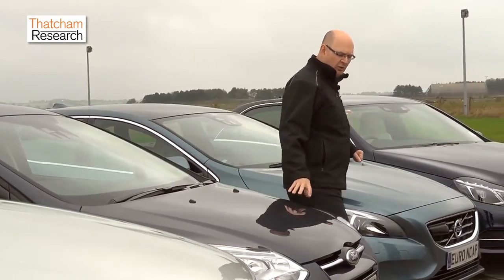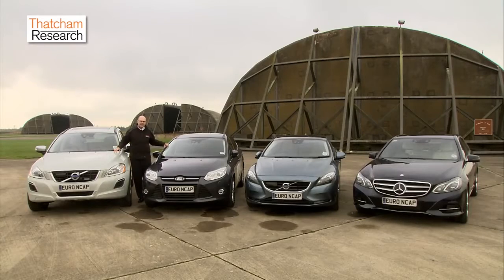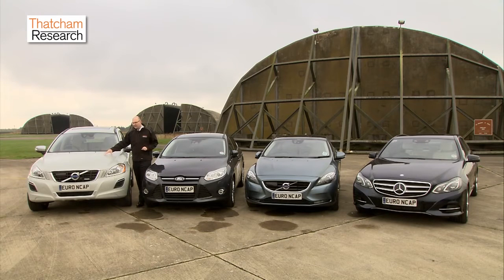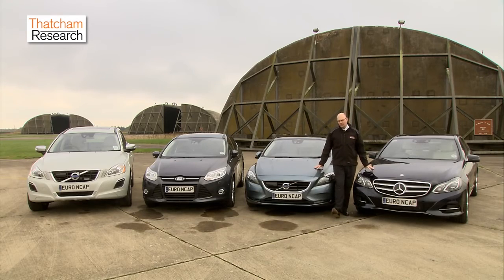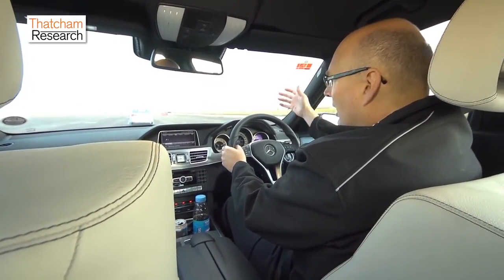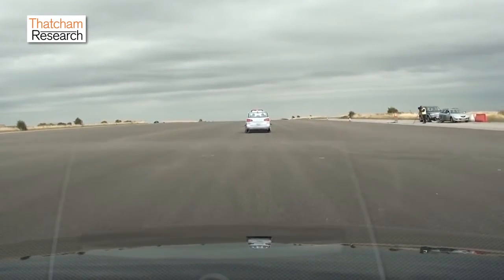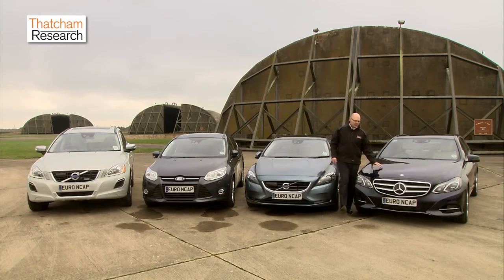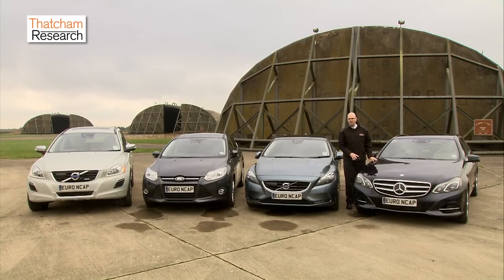Autonomous Emergency Braking How Does It Work?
Matthew Avery expaing how AEB works